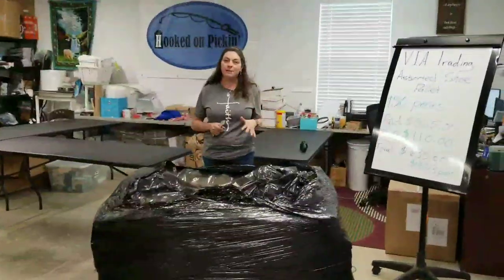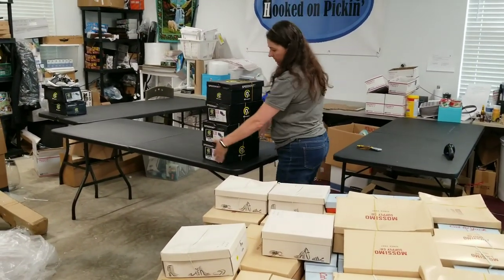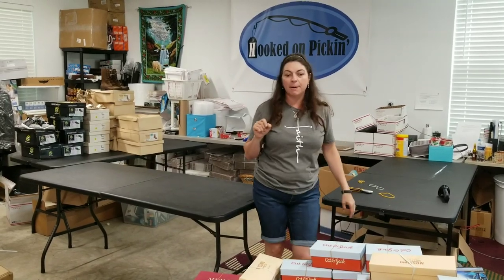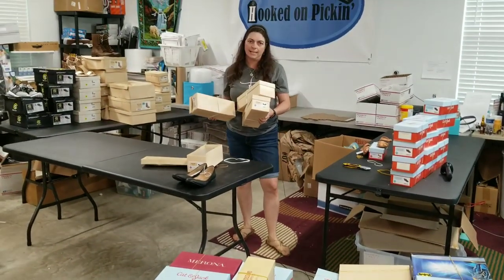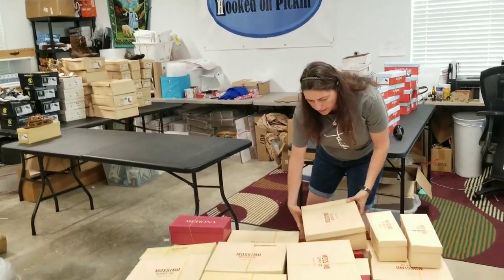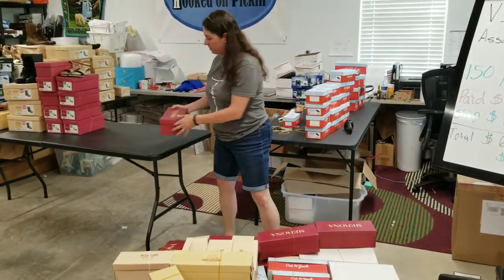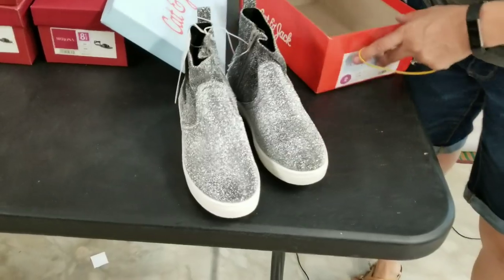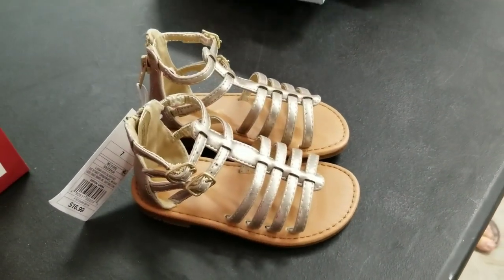VIA Trading Assorted Shoe Pallet UNBOXING - 150 shoes - Will I make Money? - Online Reselling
VIA Trading Assorted Shoe Pallet UNBOXING  I show you each pair of shoe I unbox in detail and discuss where I think I can sell them.

United Kingdom
dc67 - for the Silver Package reducing the price to £67 plus VAT per month
dc129 - for the Gold Package reducing the price to £129 plus VAT per month
dc189 - for the Platinum Package reducing the price to £189 plus VAT per month

United States
dc99 - for the Silver package reducing the price to $99 per month
dc179- for the Gold package reducing the price to $179 per month
dc269 - for the Platinum package reducing the price to $269 per month